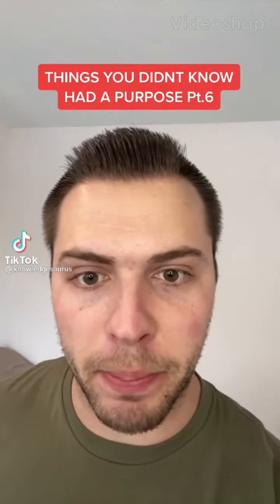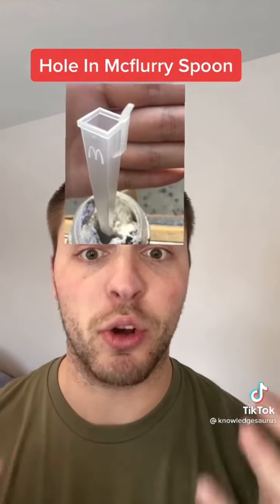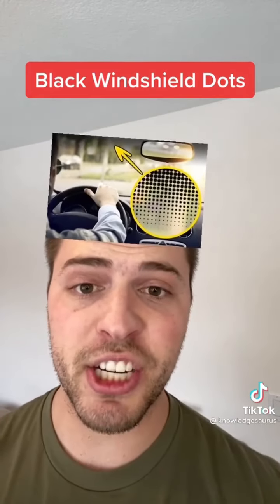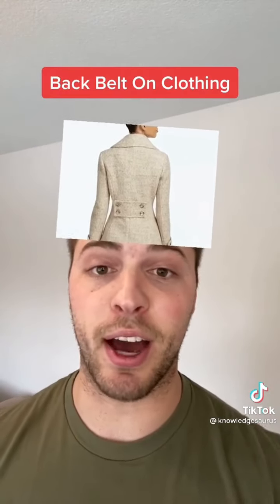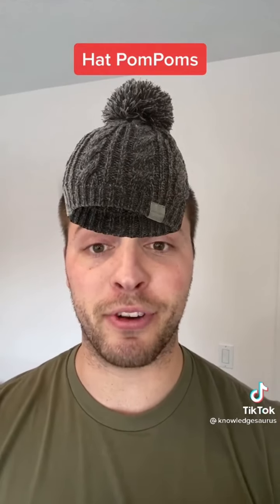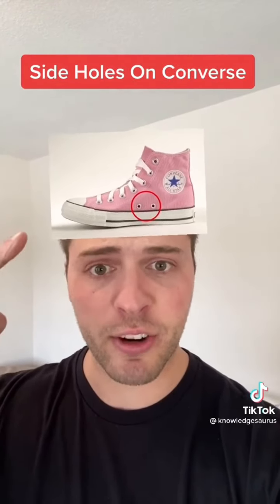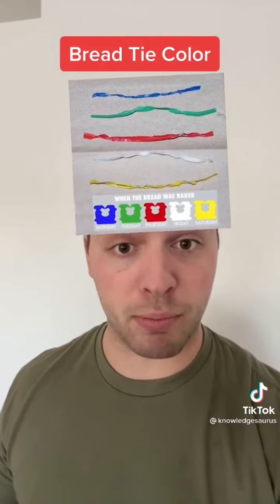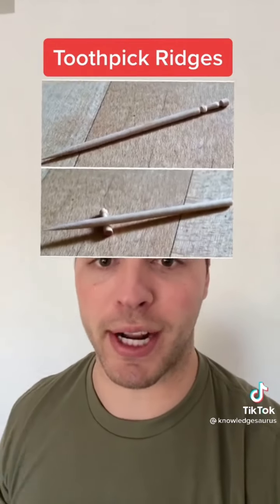Things you did not know the purpose of part 2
In this video we compiled some tiktoks of things that have a purpose but you don’t know the meaning to.For example what purpose does the small pocket in your jeans do?